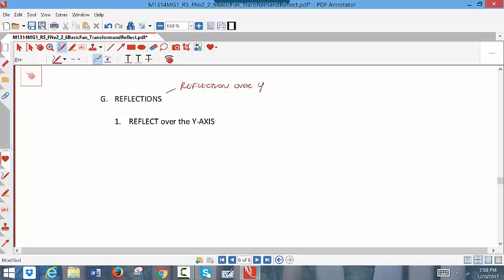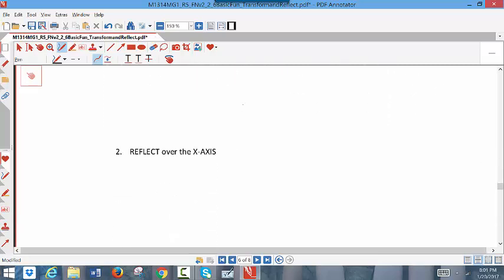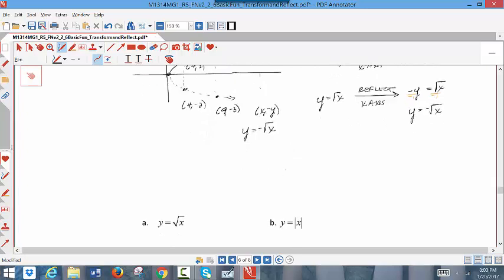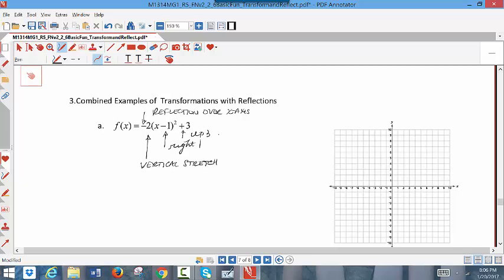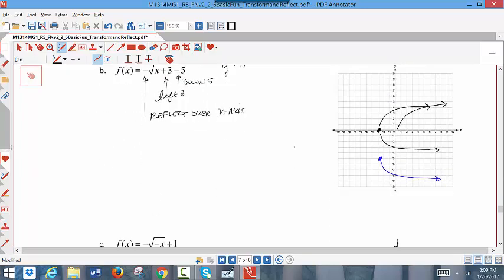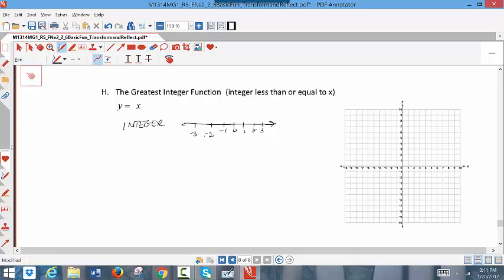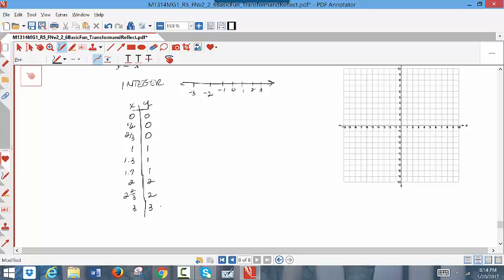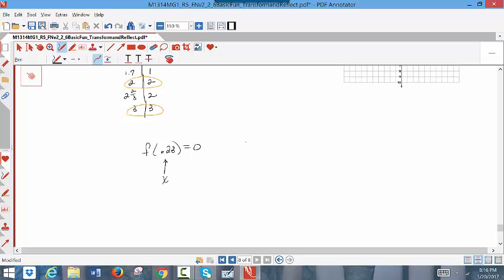cM1314MG1 R5a TransformationsofGraphs